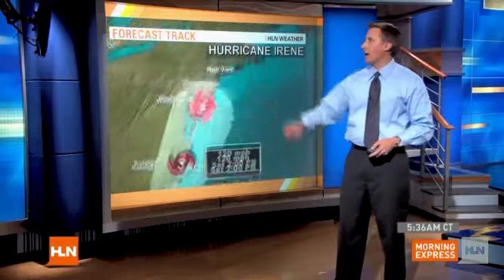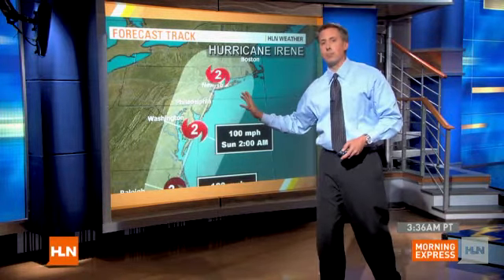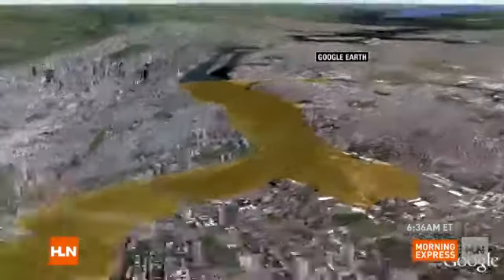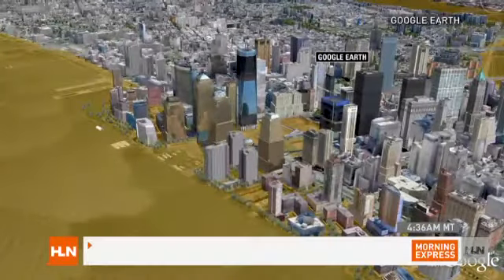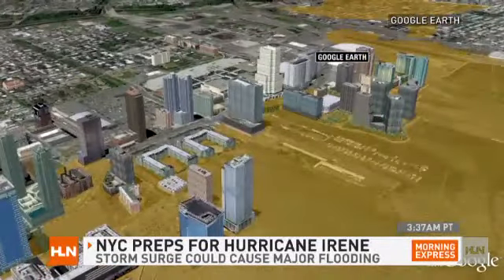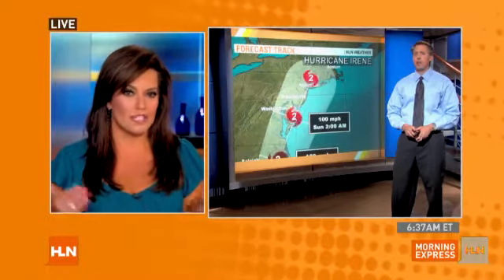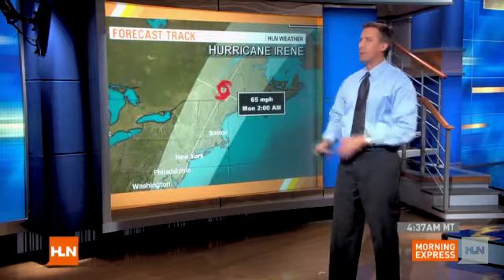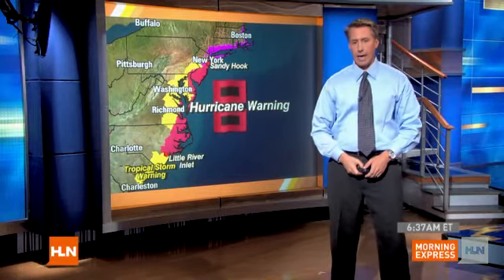Hurricane Irene storm surge could swamp "city that doesn't sleep"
Hurricane Ireneâs impact is going to be huge. Iâve been following along with the National Hurricane Center the path and strength of the storm, and it looks inevitable that it will make at least one landfall on the US East coast. The timing goes like this: It will probably gain a little strength this afternoon south of NC. Tropical storm force winds will start to come into the state this afternoon.